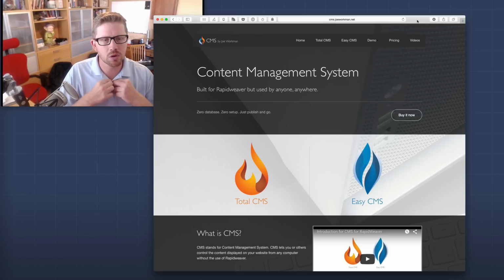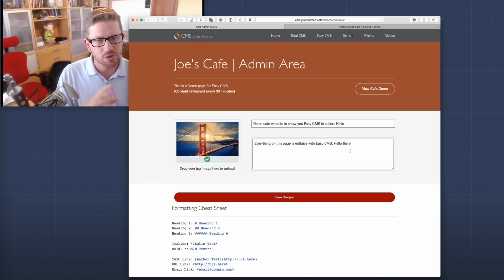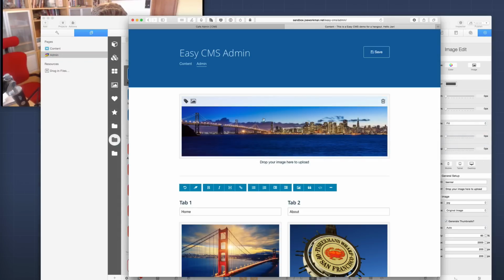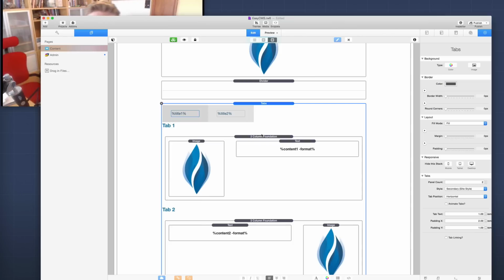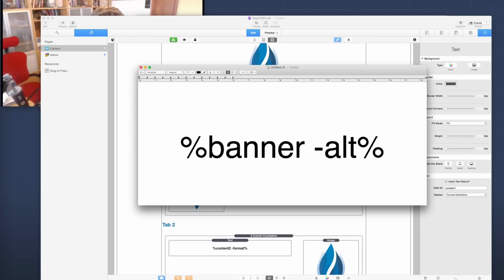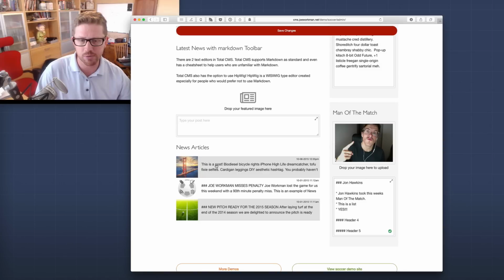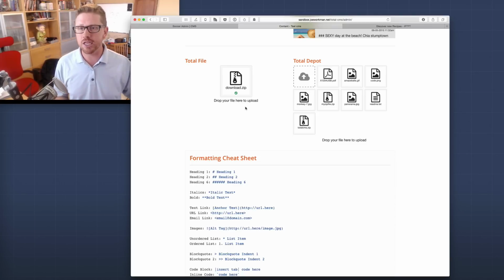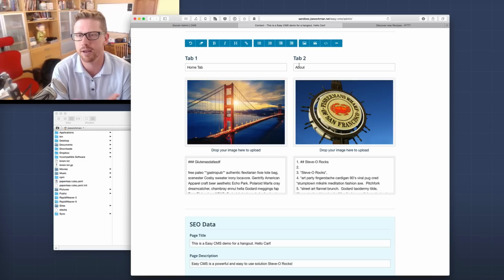CMS for RapidWeaver Live Video Demo (recording)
This video is a full in-depth look of Easy and Total CMS for RapidWeaver. This was a live demo that was recorded so that users would could not attend could still benefit from the discussions and demos.